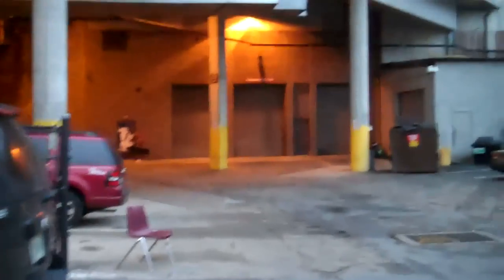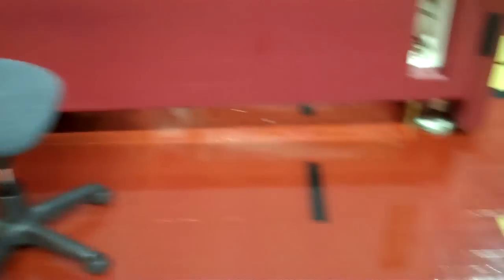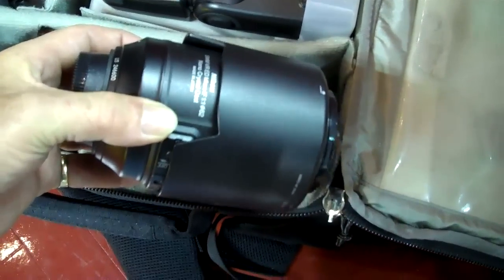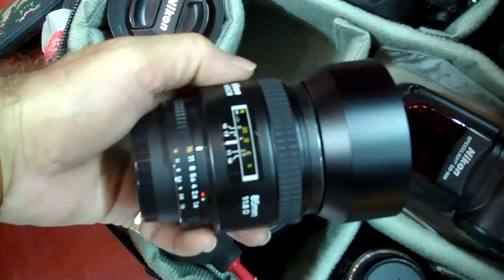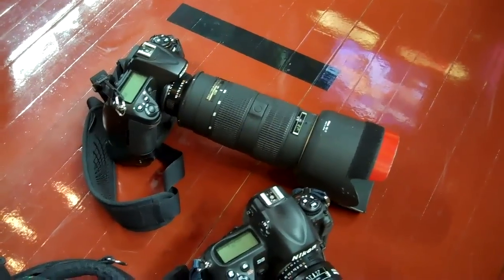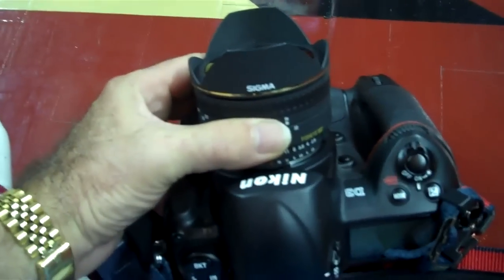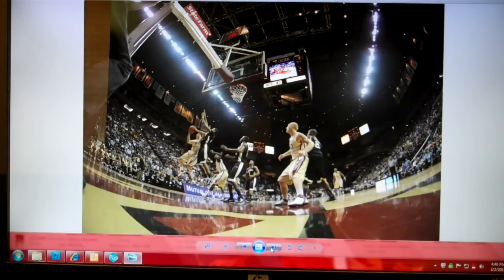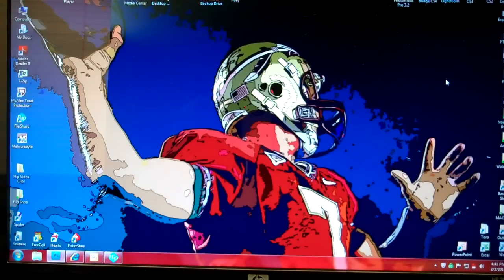Photographing NCAA College Basketball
Tag along with Pro Sports Photographer Miguel (Mike) Antonio Olivella as he photographs an NCAA college basketball game. Miguel walks you through where to position yourself, what gear to use, camera settings and other tricks he uses to get the shots.